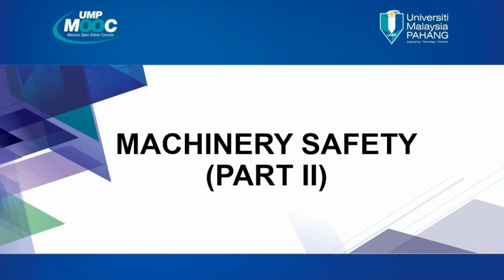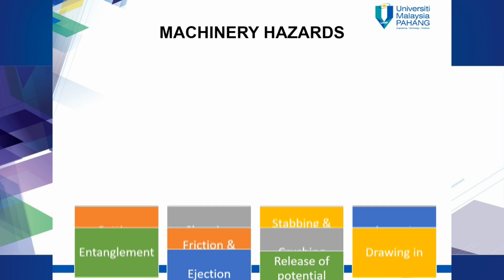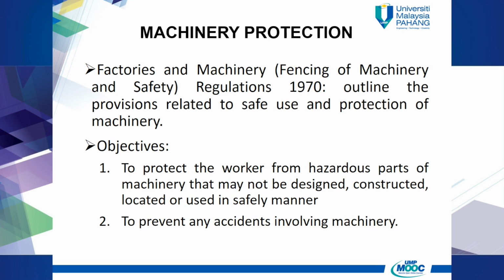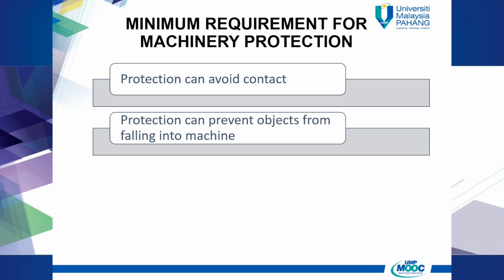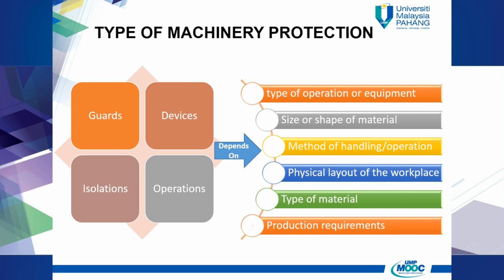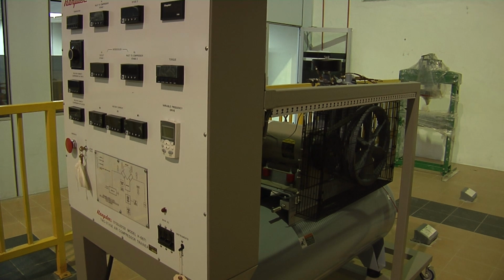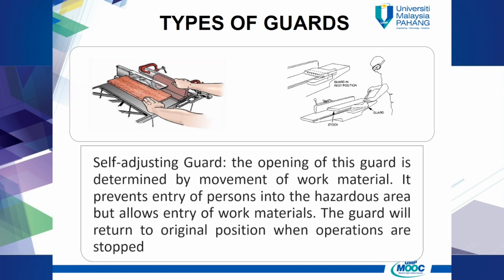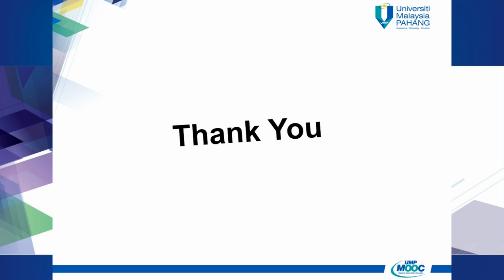Machinery Safety Part 2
Machinery Safety
Ftek UMP